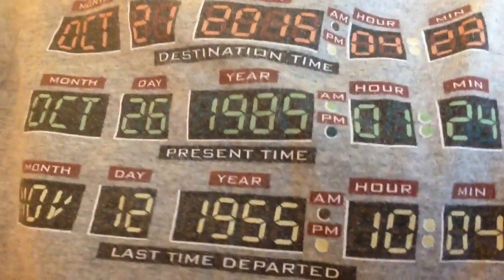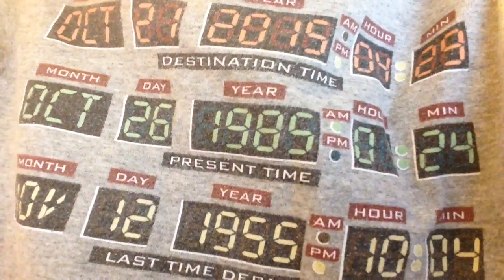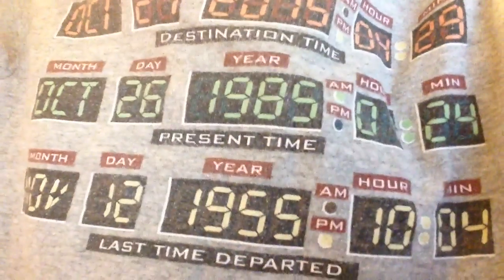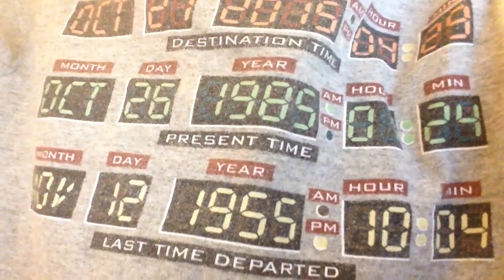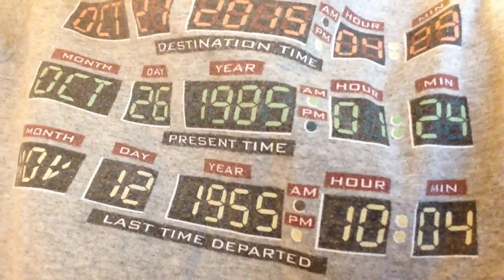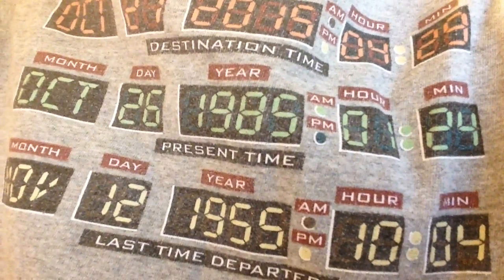Thrift Haul Goodwill By the Pound Haul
More items from my latest haul. This was a run to the Goodwill by the pound store where you dig through bins full of clothes for treasures. Look what I found!